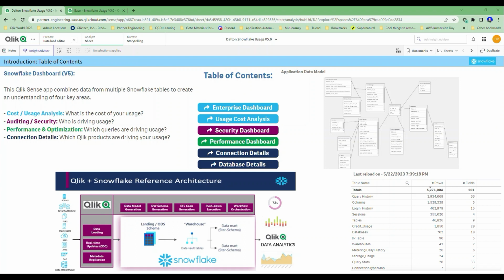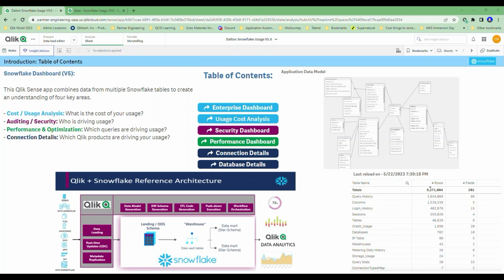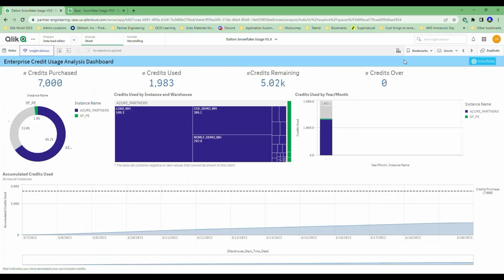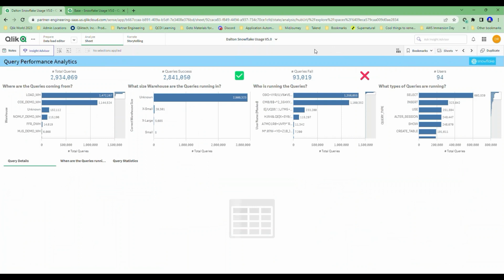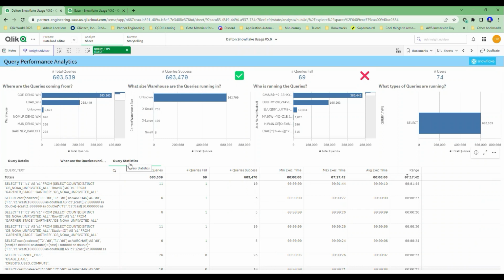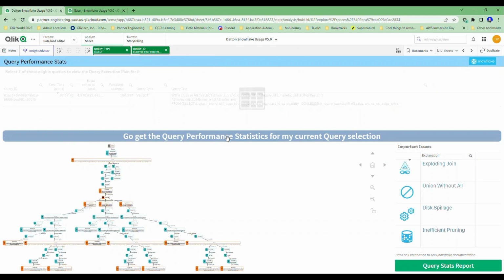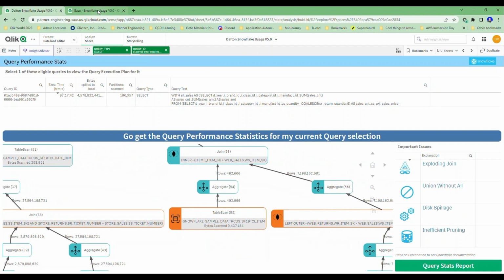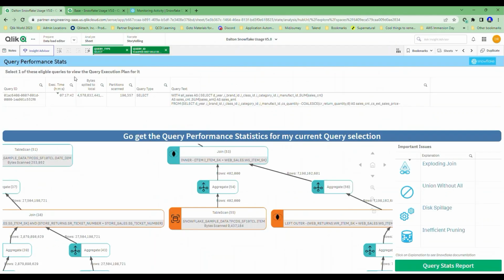Snowflake Usage Application - Version 5 - Demo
The Qlik Sense Snowflake Usage Application - Version 5 now allows for much more focus on your Query Performance including the ability to call the latest Snowflake feature, the Query Stats Performance function. Unlike Version 4 that required developers to understand QVD files, incremental loads and On Demand Application Generation features, Version 5 simply allows for a rolling X days and loads all of the data for the application live. So the only setup/configuration needed is to identify your own Snowflake tenant connections.